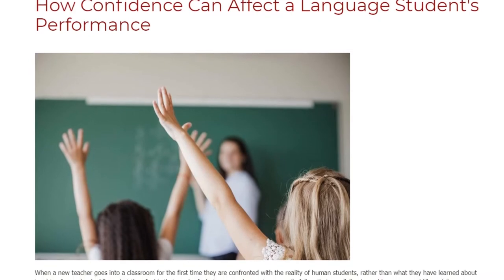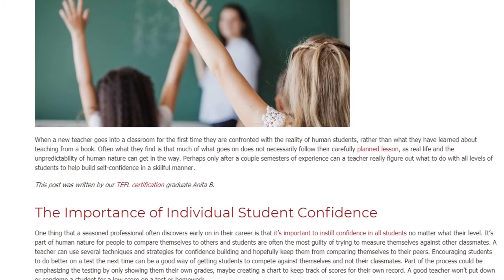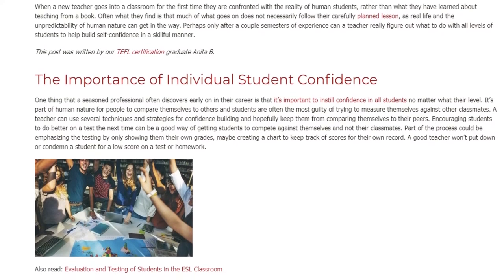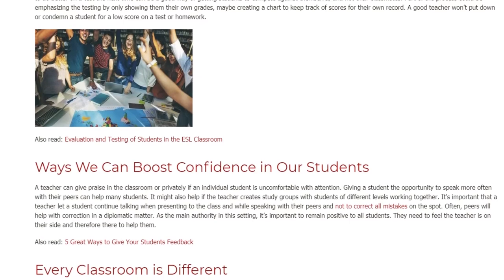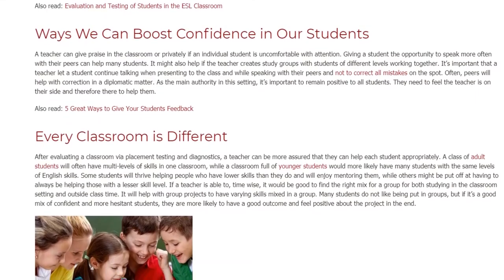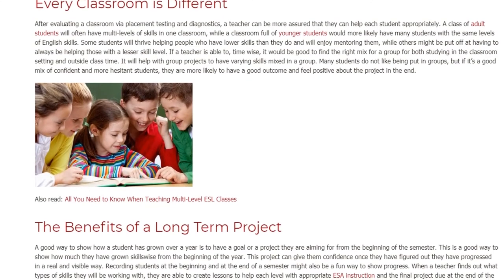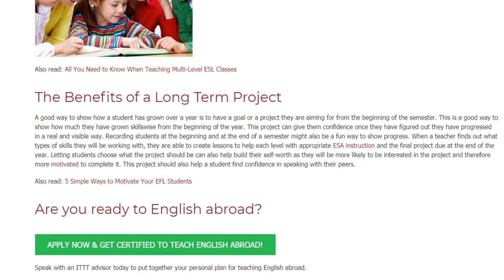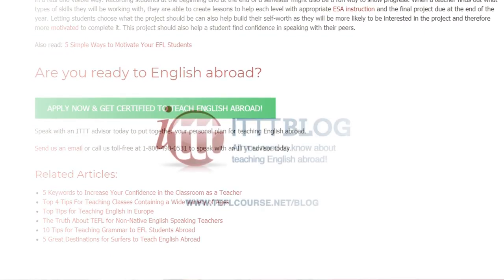How Confidence Can Affect a Language Student's Performance | ITTT TEFL BLOG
When a new teacher goes into a classroom for the first time they are confronted with the reality of human students, rather than what they have learned about teaching from a book. Often what they find is that much of what goes on does not necessarily follow their carefully planned lesson, as real life and the unpredictability of human nature can get in the way. Perhaps only after a couple semesters of experience can a teacher really figure out what to do with all levels of students to help build self-confidence in a skillful manner.